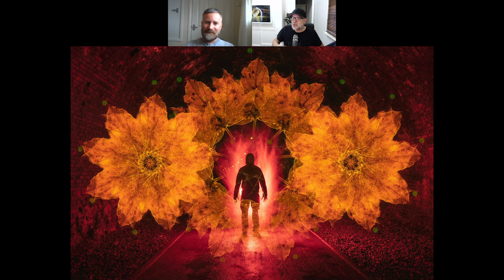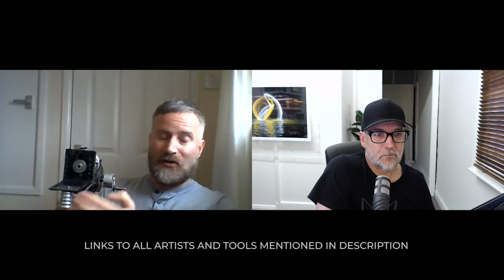Image Breakdown - Tim Gamble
Tim Gamble is one of the most prolific, experimental and diverse light painters on the planet. A true gentleman, part of the crazy UK legends and an artist who will make you think.

Enjoy the breakdown, but more importantly, go and explore the insanely deep world of Tim Gamble.

MENTIONED IN EPISODE - there are a few!

Peace, Denis